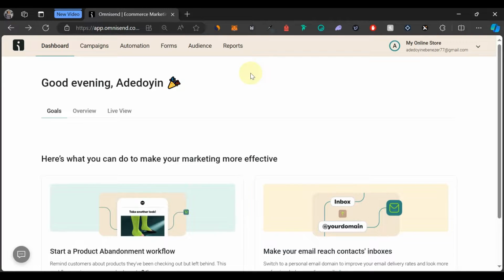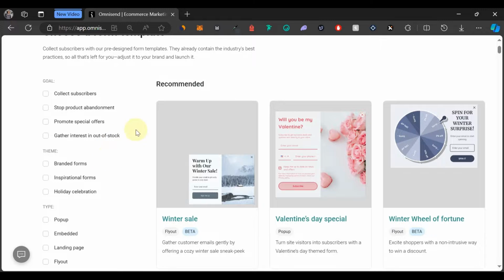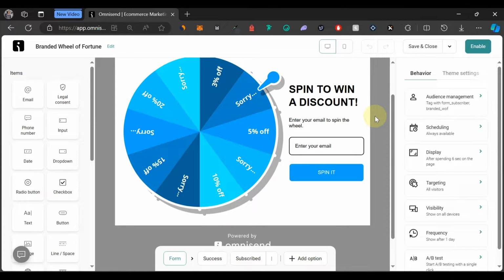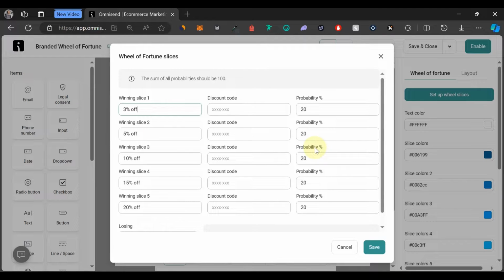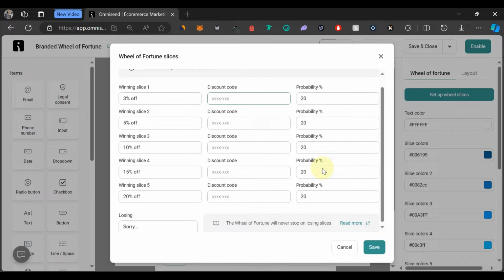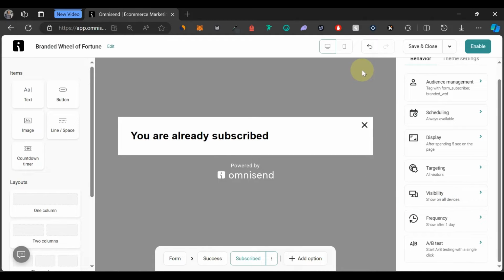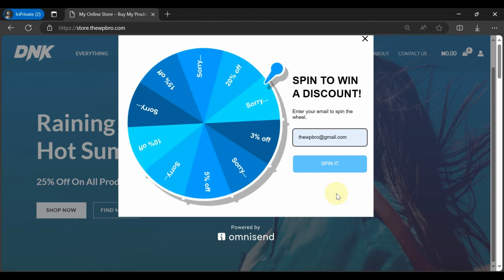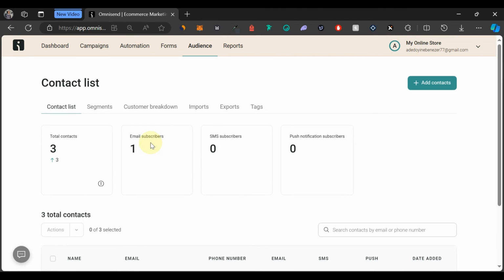How to Create a Wheel of Fortune with Omnisend (FUN & SIMPLE)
Struggling to grow your email list? Learn how to use Omnisend's interactive Wheel of Fortune to turn website visitors into engaged subscribers!